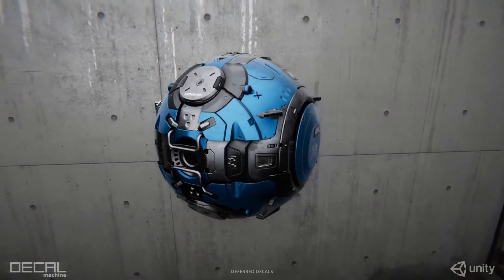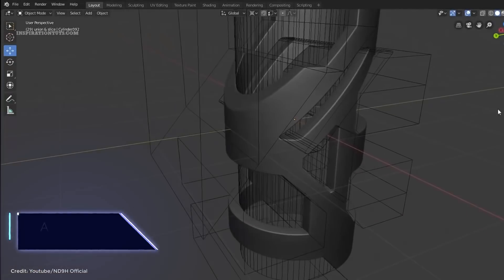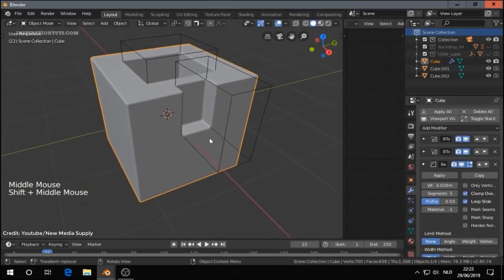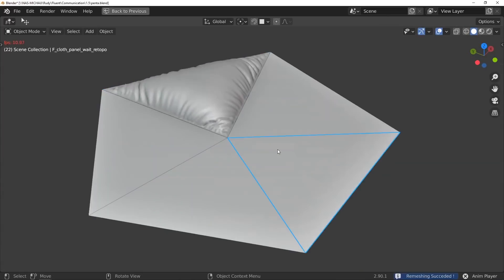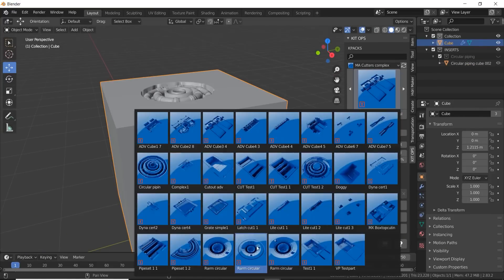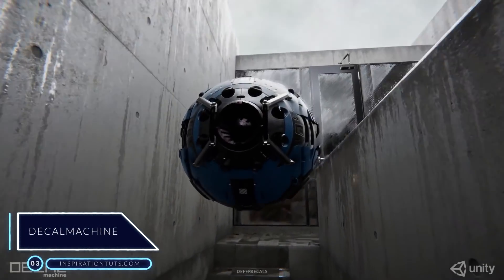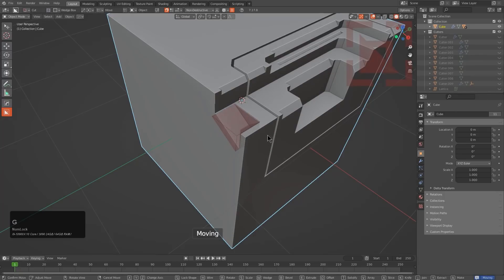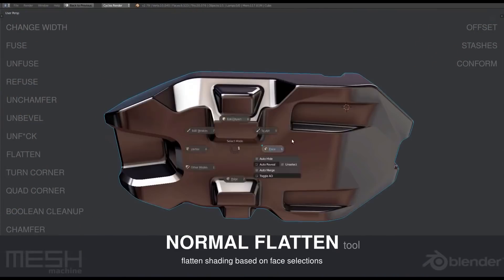12 Blender Addons for Hard Surface Modeling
if you want to make the process of modeling complex hard surfaces using Blender easier then you should consider using some of the 12 addons we chose for you today.

■12_Loop tools
free, ships with Blender, just activate it